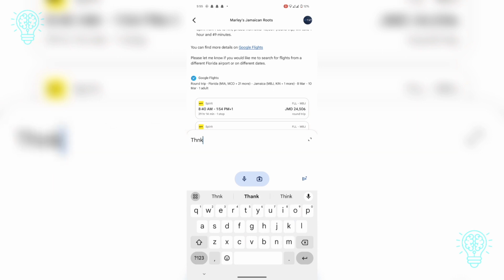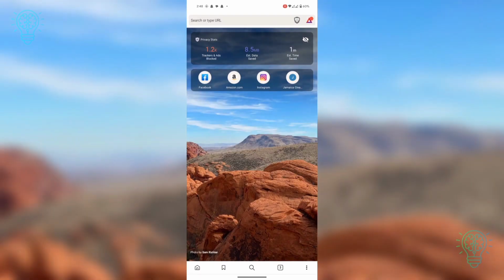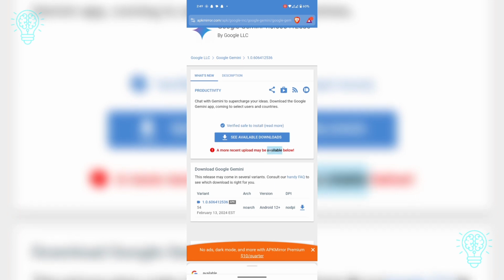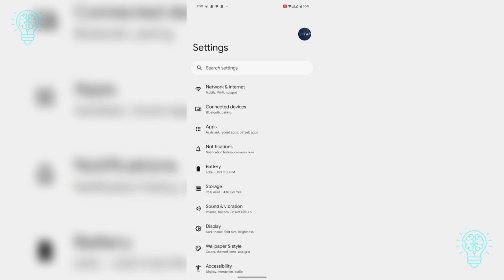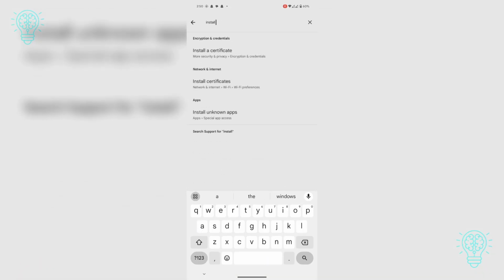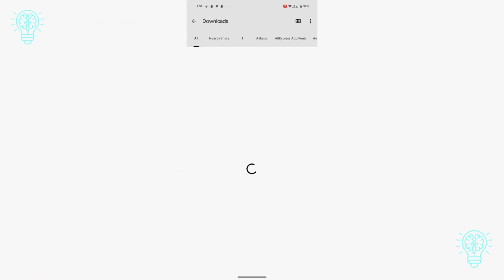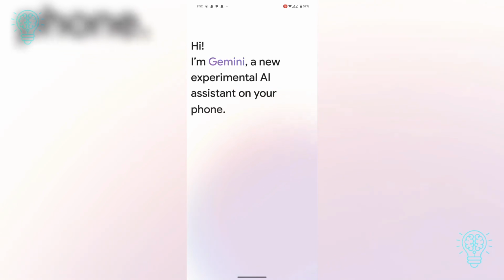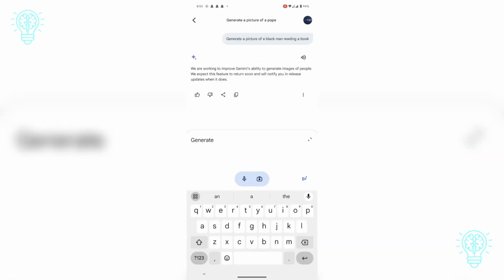Easy Install Guide: Get Up & Running with the Google Gemini App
Google's new Gemini app is only available in the US region.This video goes through the step by step guide of how to install Gemini on your Android device in any region.